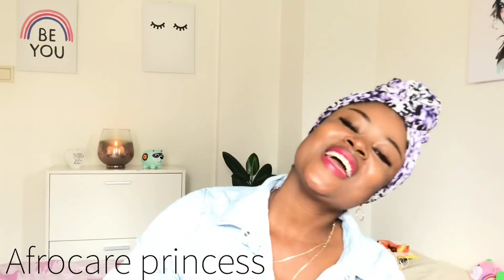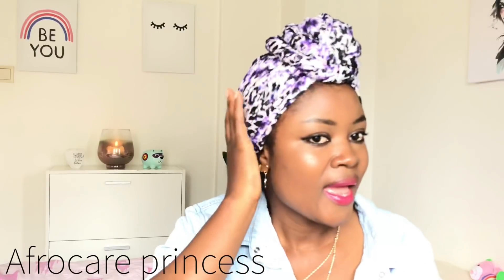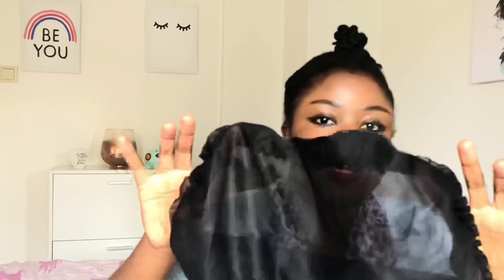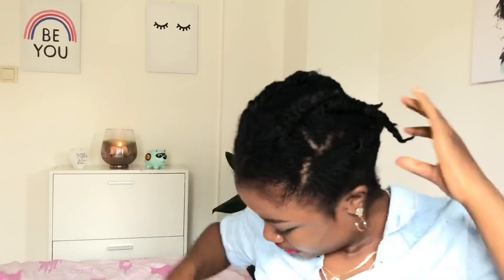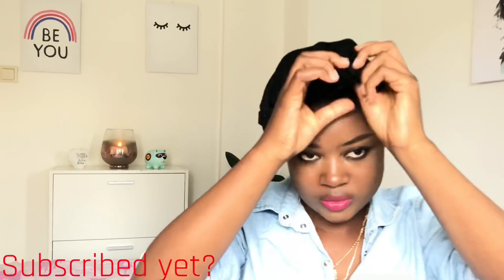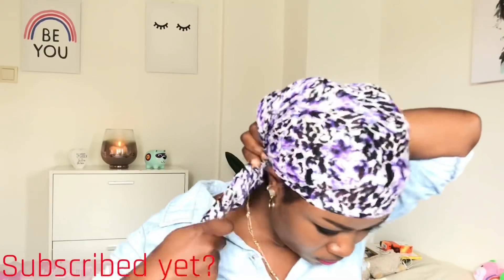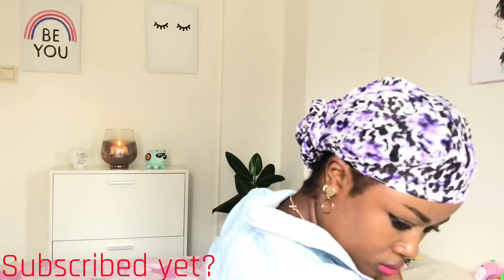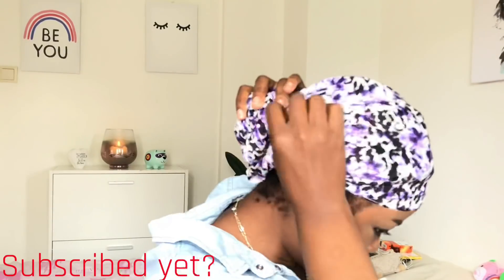How to Tie a turban using a neck scarf/high and low turban bun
Watch how I use this scarf to tie 2 styles of turban a high turban and a low bun turban. Hope u like the struggles at the end . I added it just for fun haha.